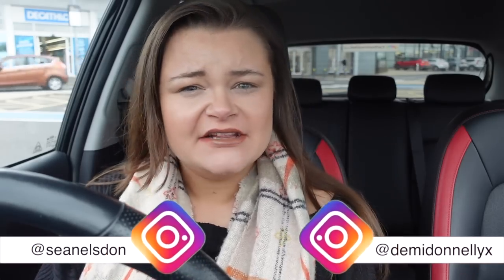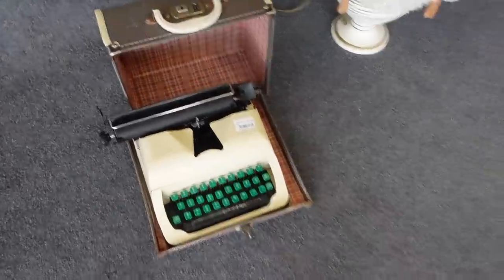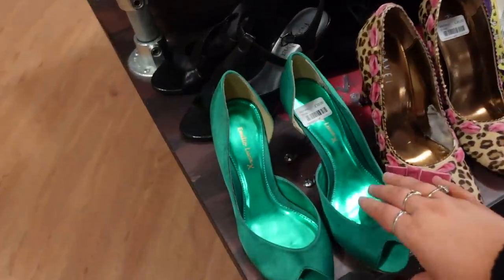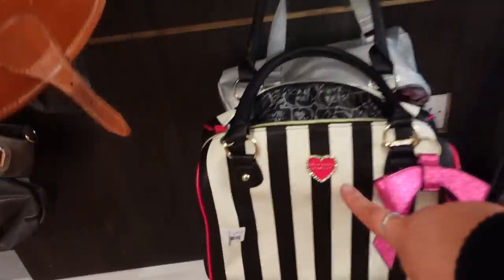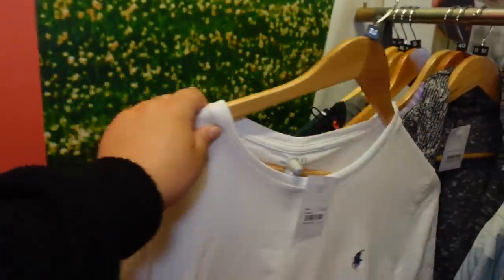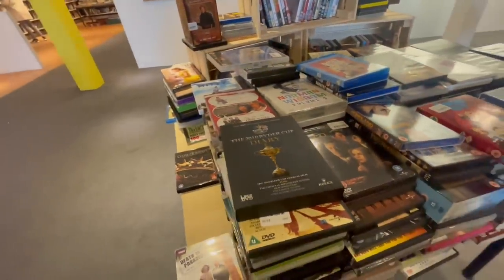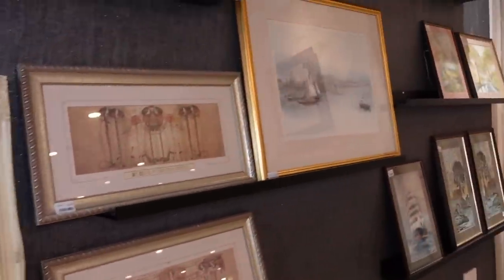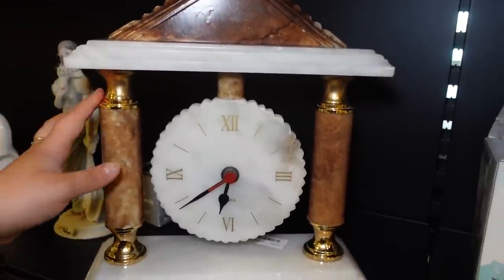BIGGEST UK CHARITY/ THRIFT SHOP.... WOW! COME SHOP WITH ME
Demi Donnelly
Wallsend
NE28 7AT

FAQ’s –